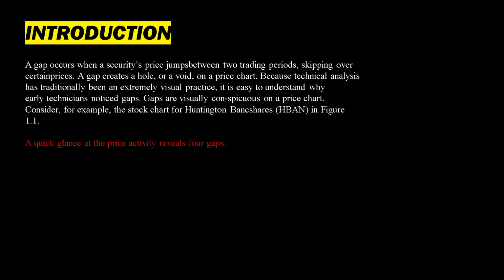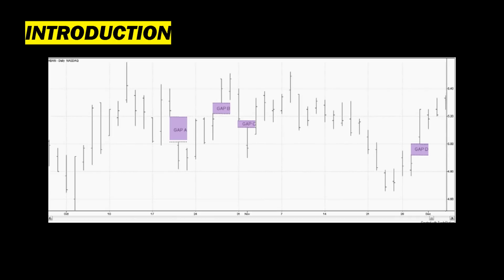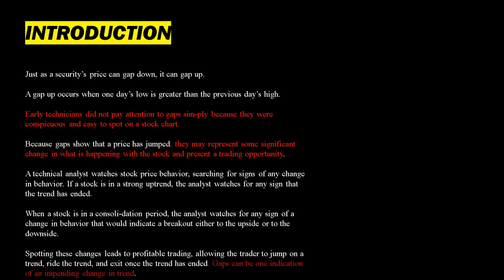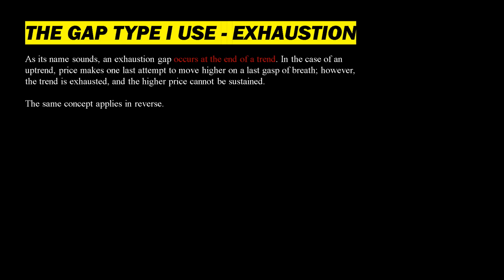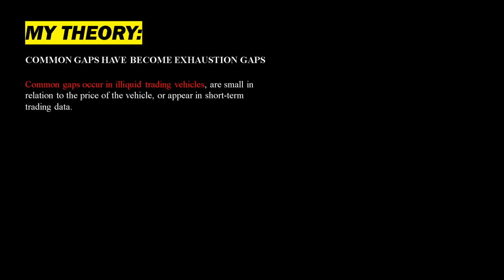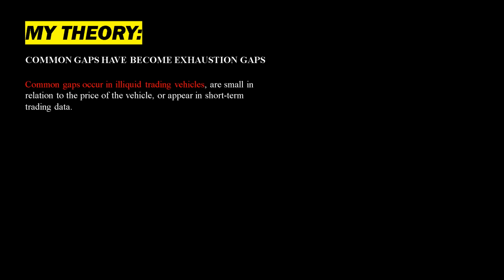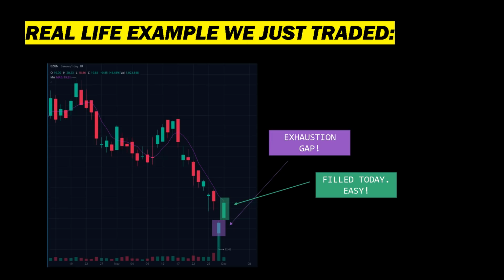The Gap Attack